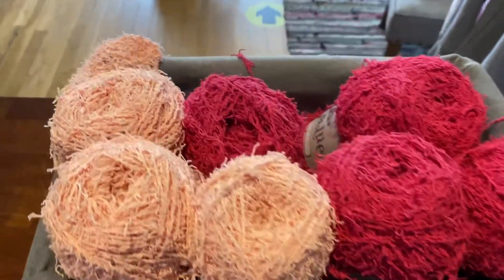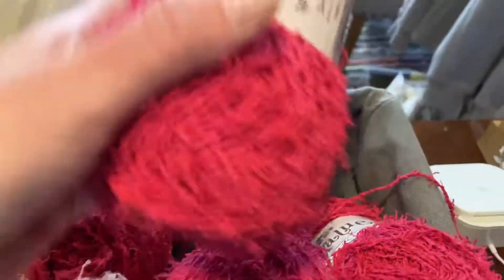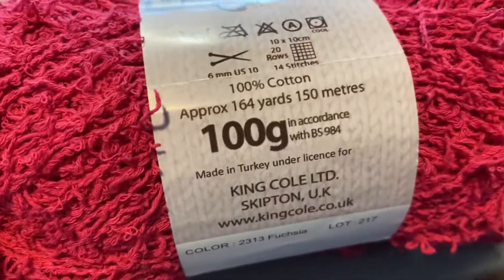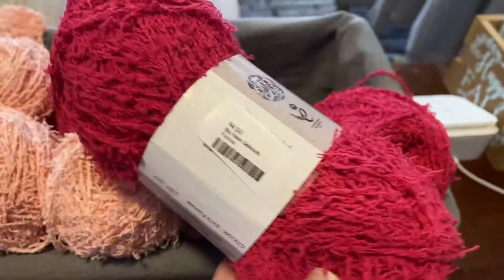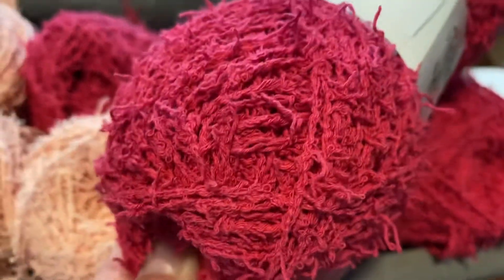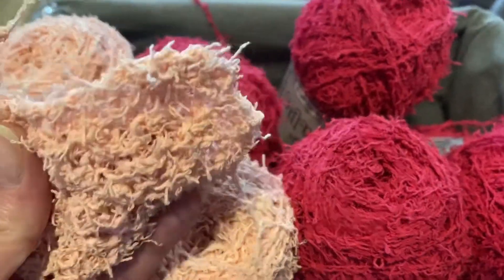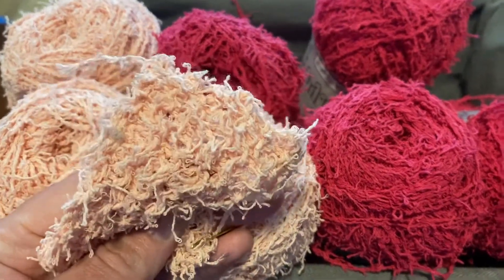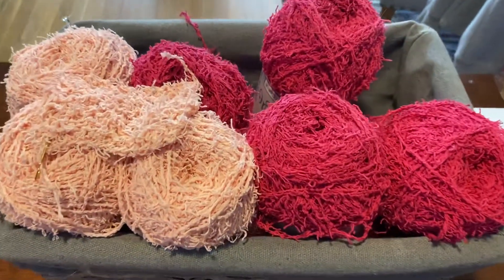Big Value Dish Cloth Yarn - Review / Virtual Shopping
100% cotton with a unique handle, this yarn is perfect for creating all kinds of bathroom and kitchen accessories.

100% Cotton
Approx. 164 yards
NEEDLES: 6mm / US10